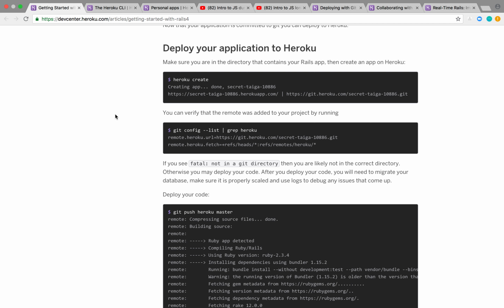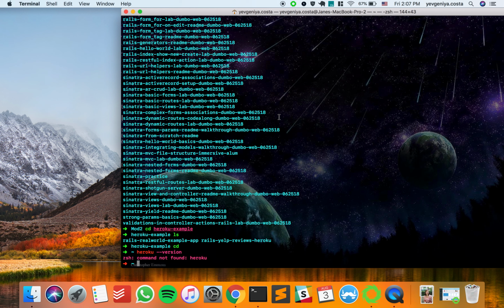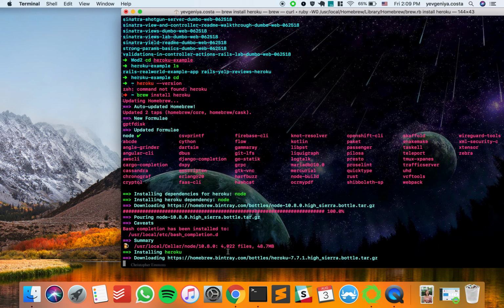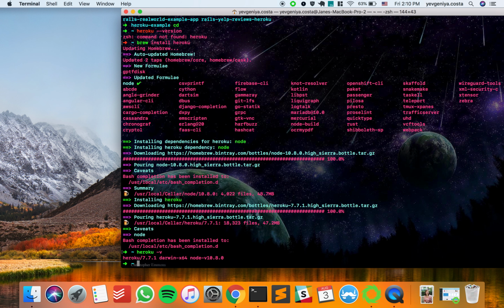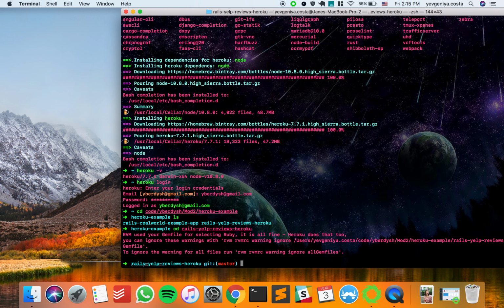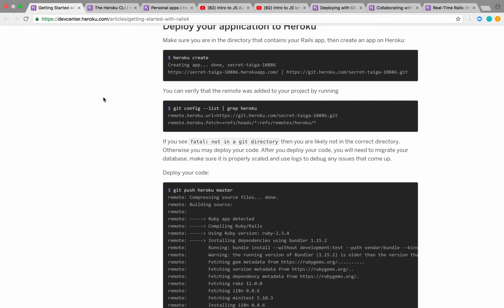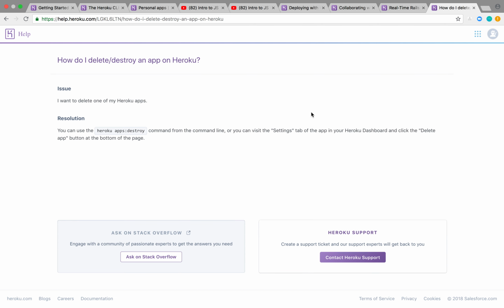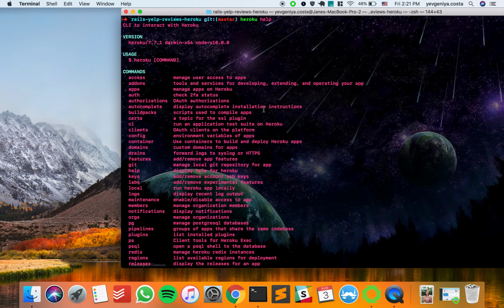Heroku Deployment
Small code-along showing how to deploy a rails app to Heroku. This is a workshop I did for my students on 8/6/2018.